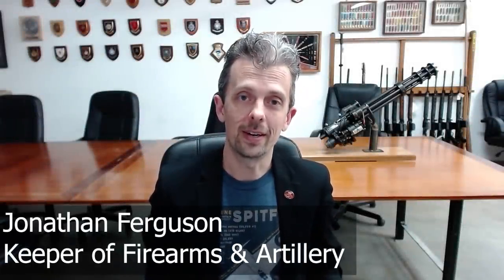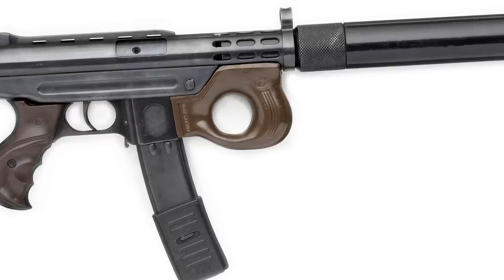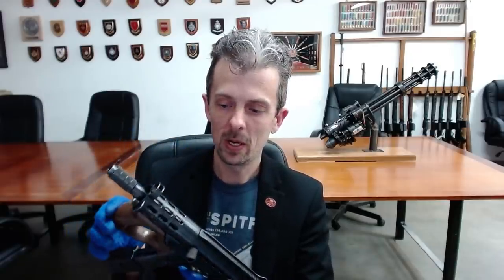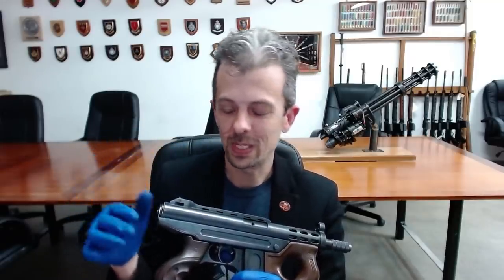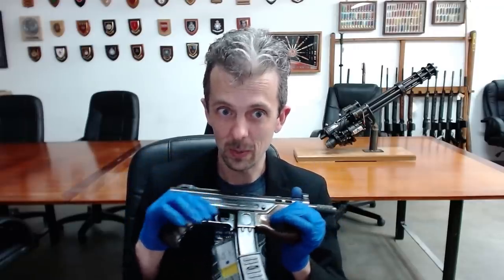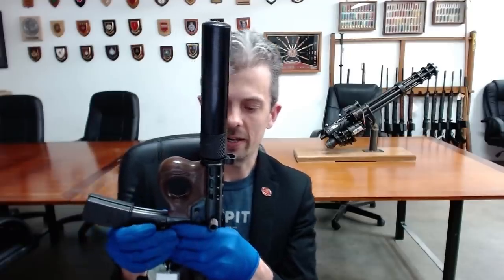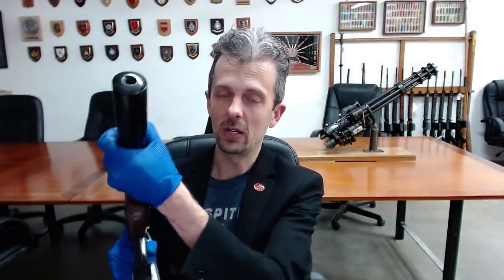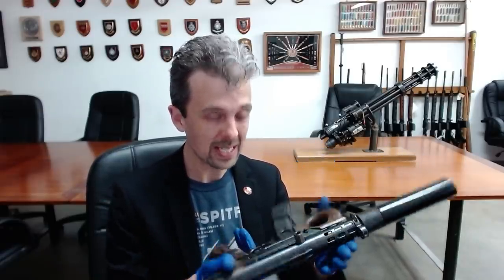Military Weapon used by gangsters, Agram submachine gun. With firearms expert Jonathan Ferguson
This week Jonathan looks at the Croatian automatic submachine gun - Agram 2000, and its infamous history.

To help support the museum's mission of bringing history to life please support us